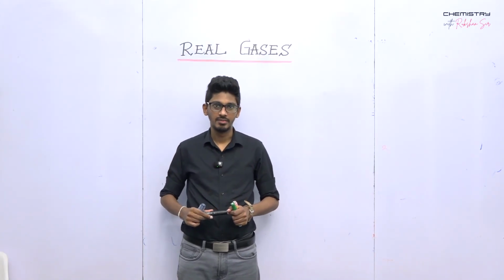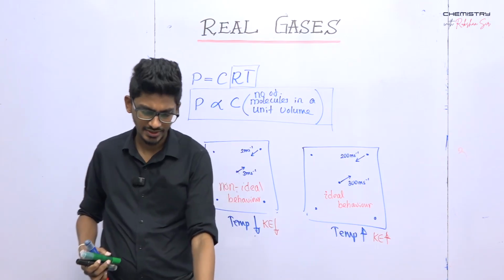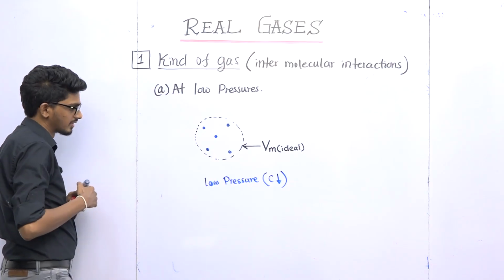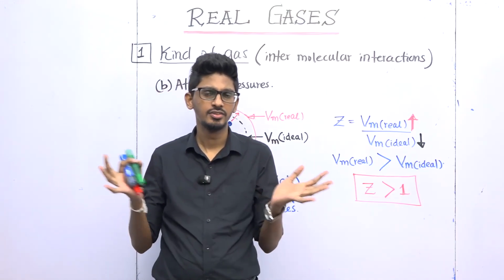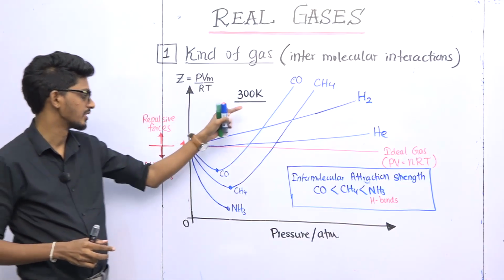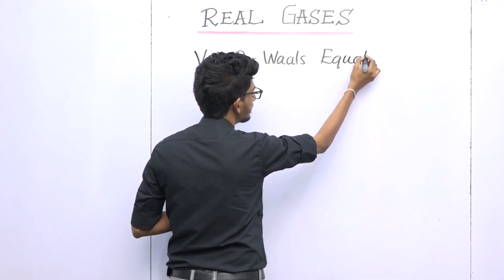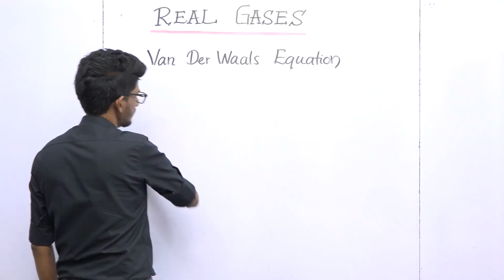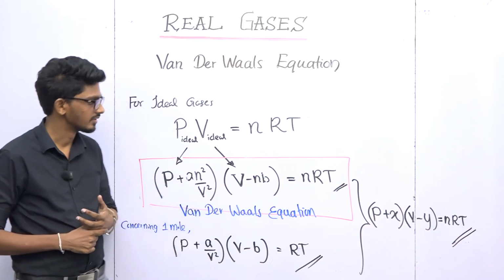Gasious State - Session 04 | Real Gases